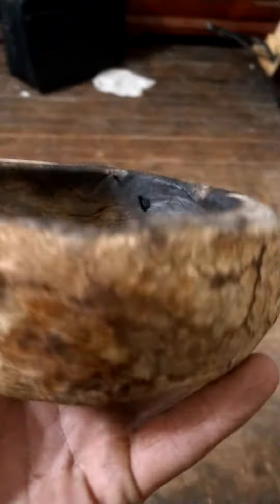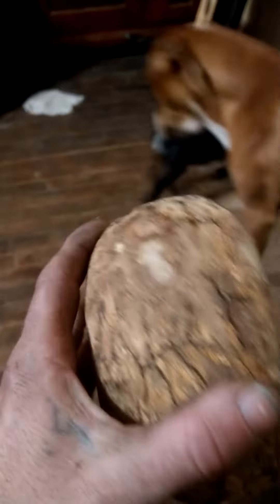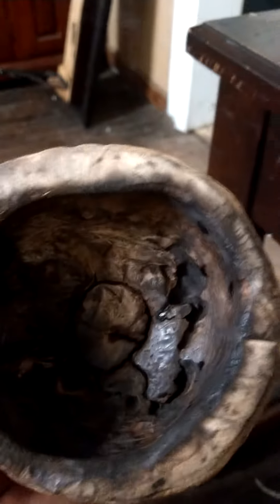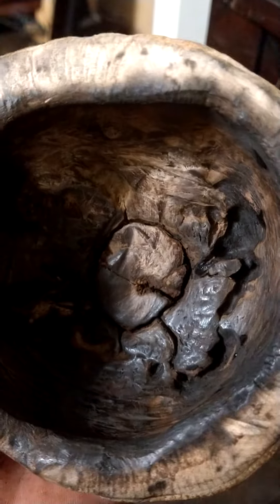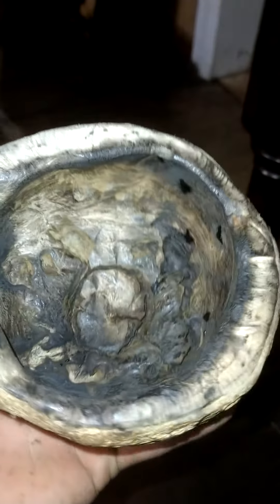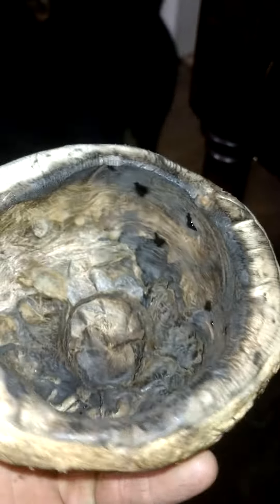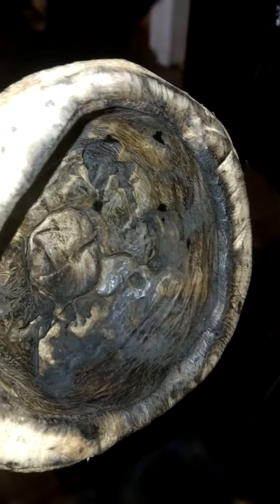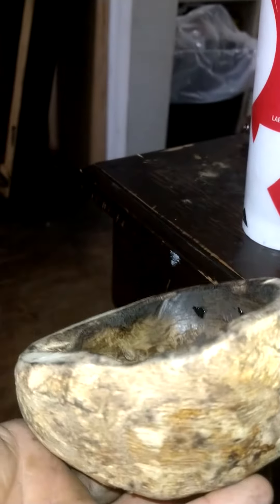white oak burl bowl